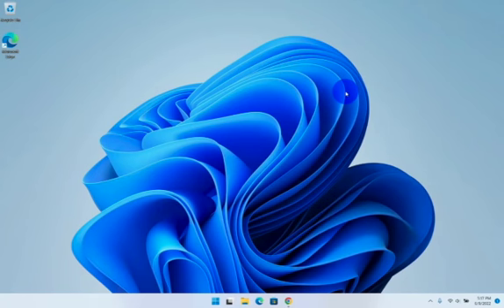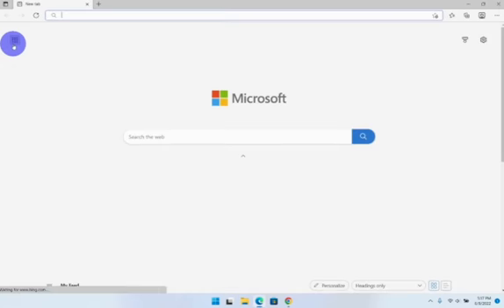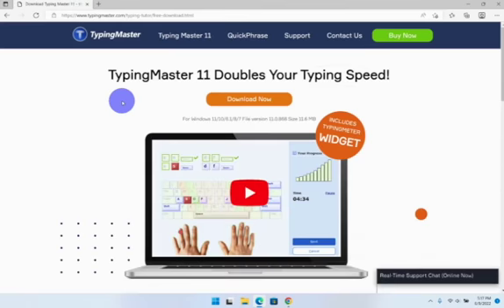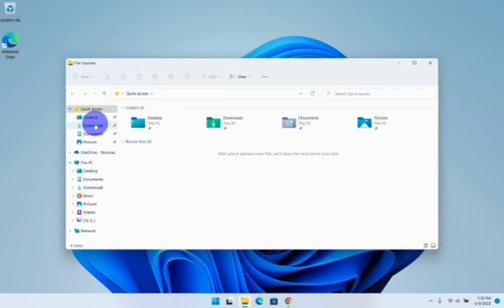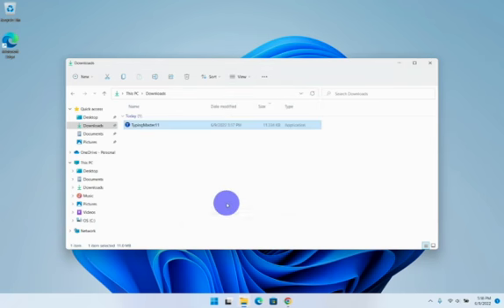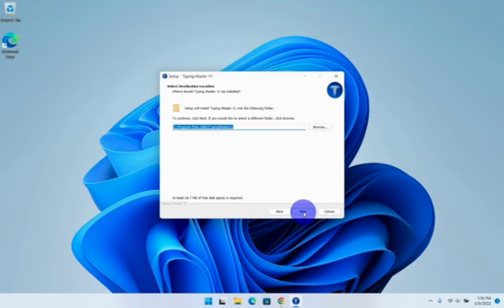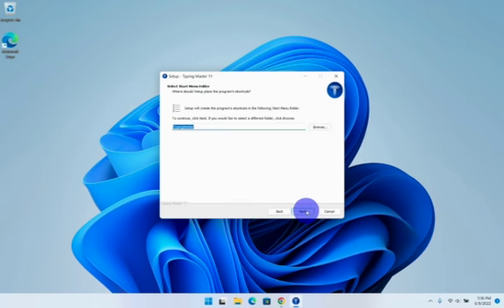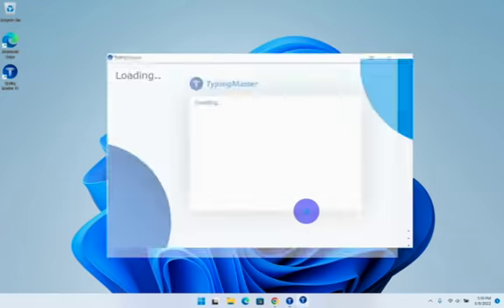Typing Master Install on Windows 11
This video is about Typing Master Install on Windows 11